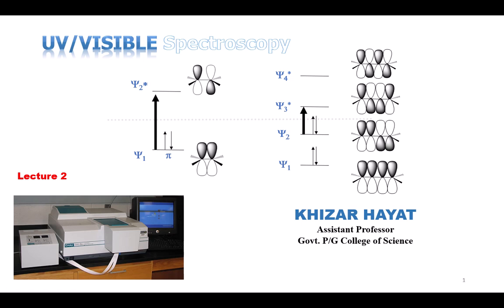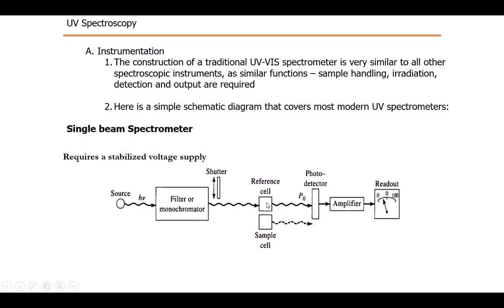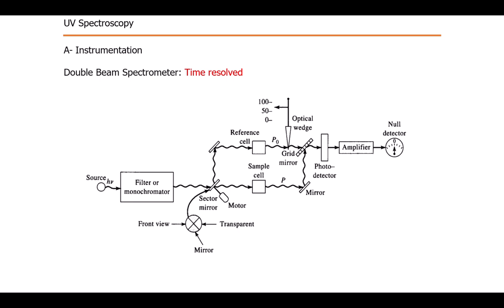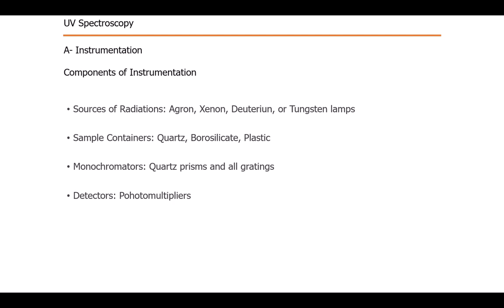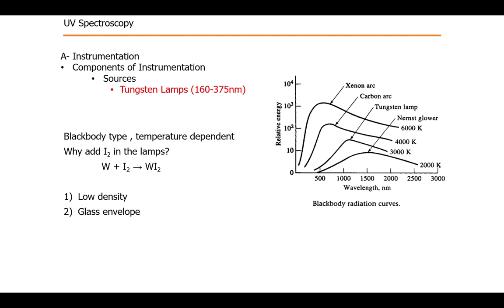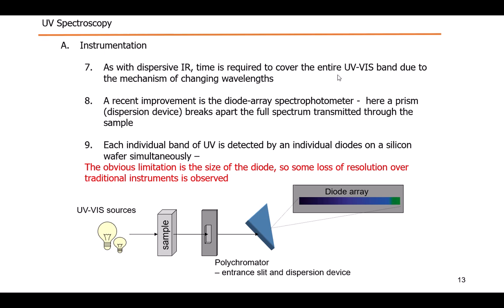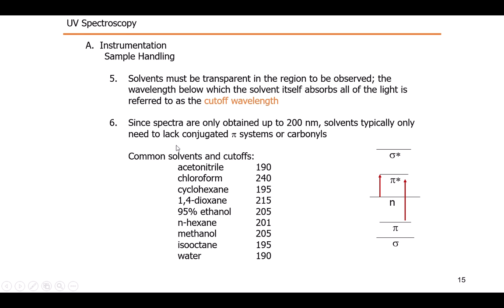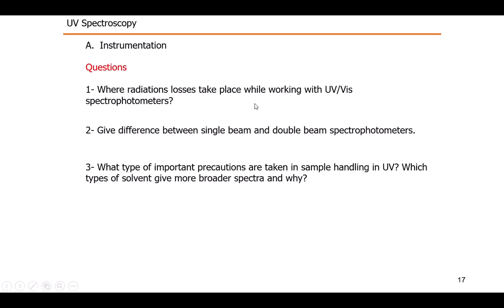UV/Visible Spectroscopy || Instrumentation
Instrumentation of single beam and double beam spectrophotometers